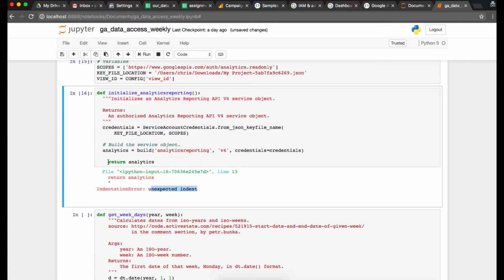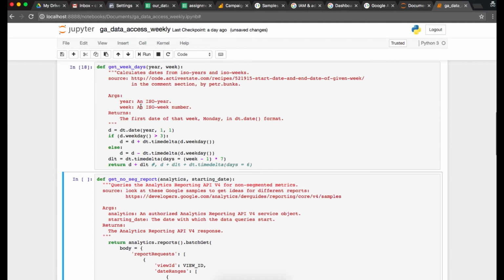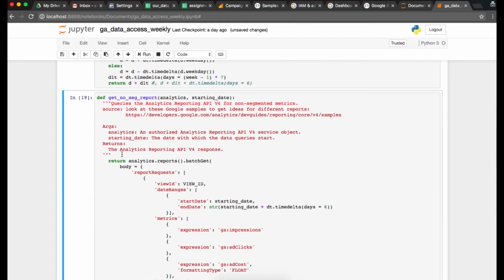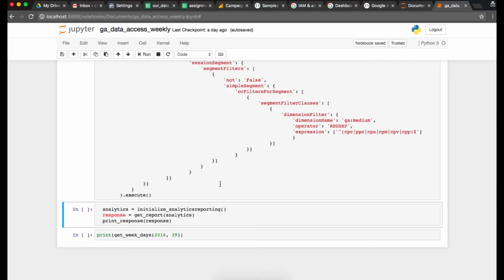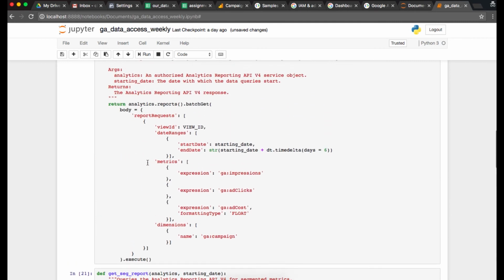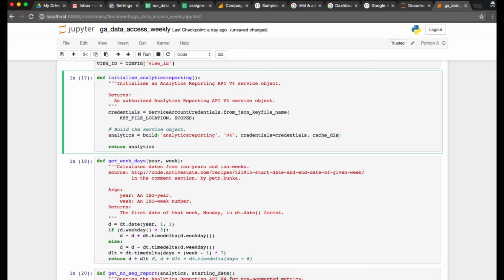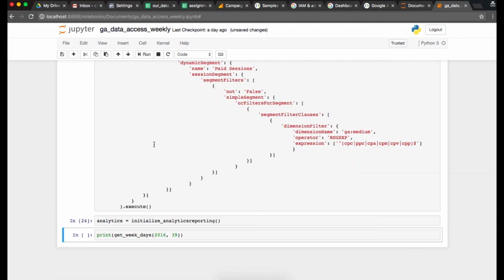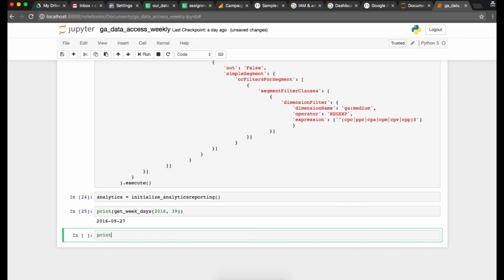Business Intelligence Development using Python 3 - 12 - Checking for errors in the first part